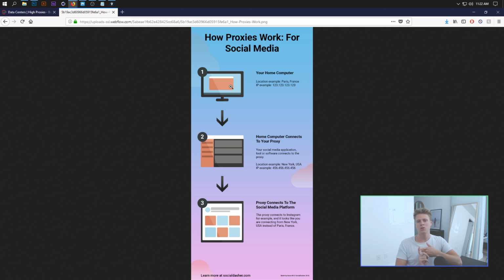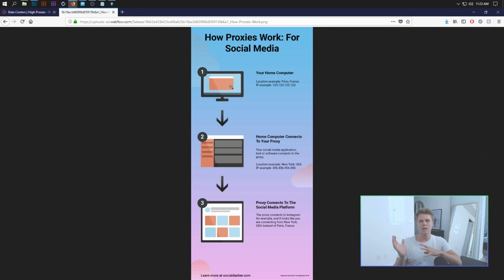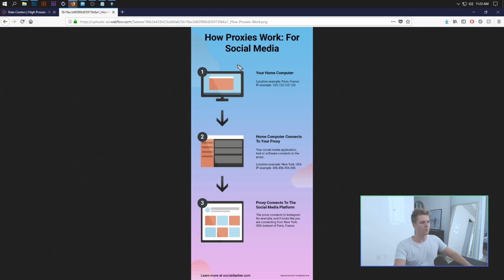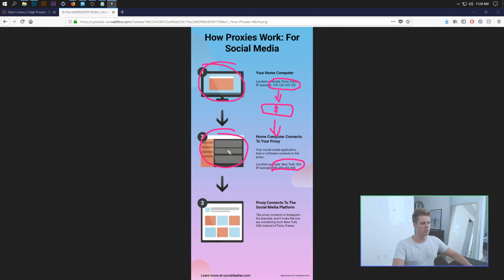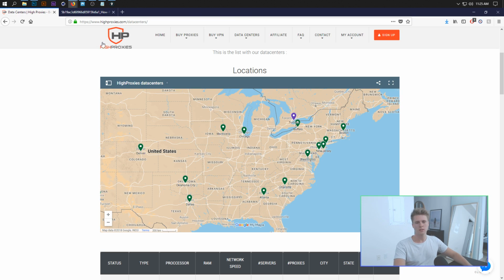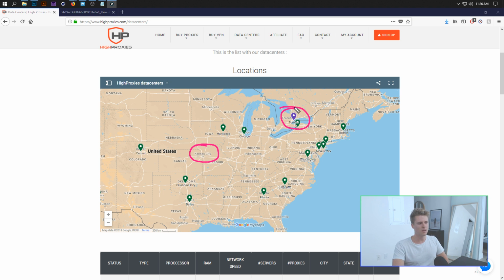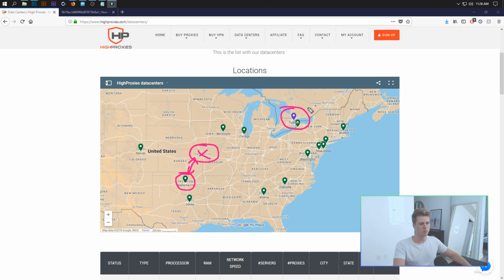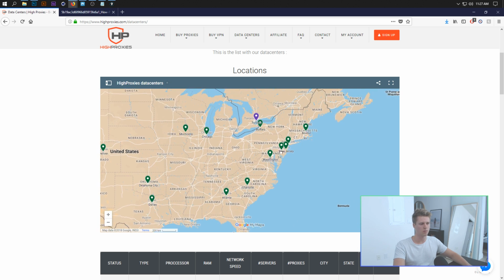(Automation - Management) - Proxy - What Is a Proxy?